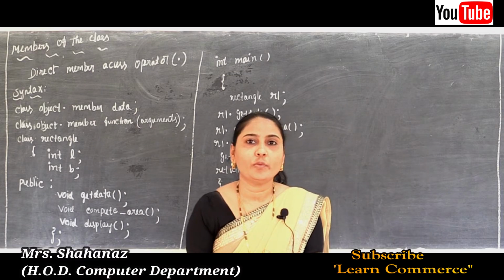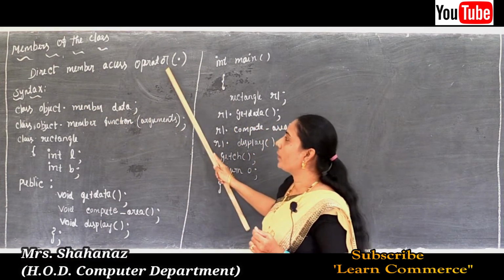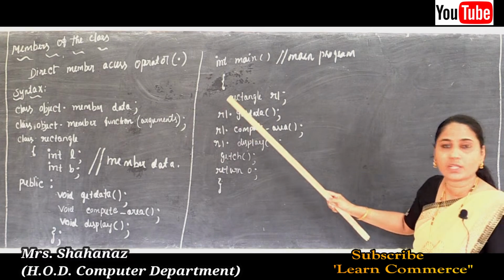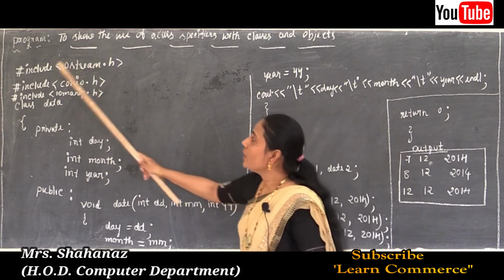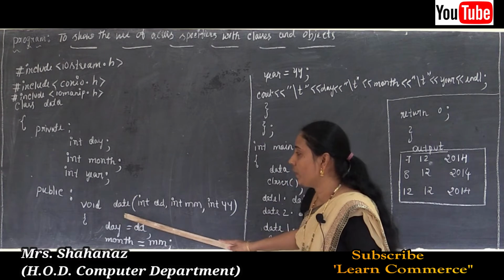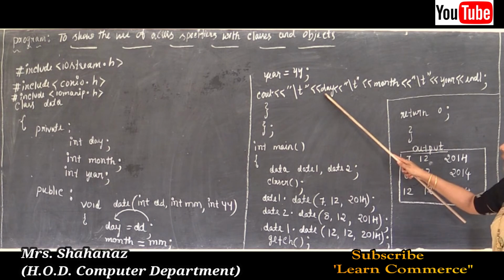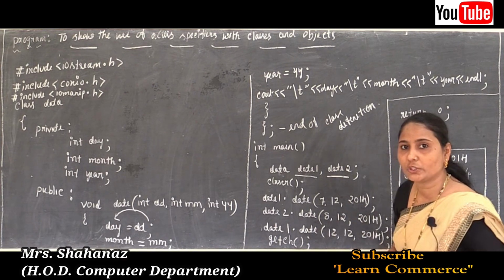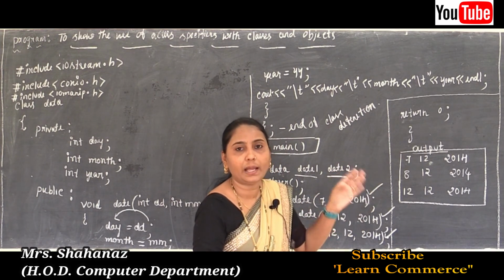Class 12 Computer | Member of the Class | Learn Commerce Online | Mrs. Shahanaz Karkala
COMMERCE: CEBA/HEBA/EBAS

SCIENCE:  PCMB/PCMC/PCMS